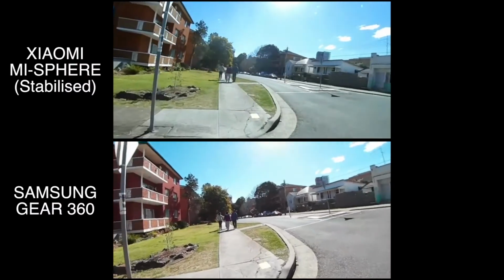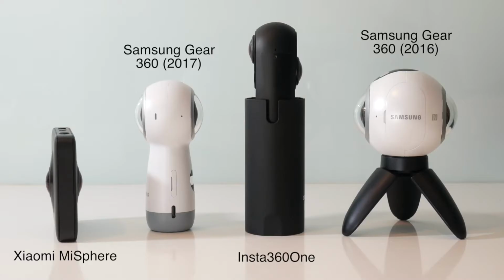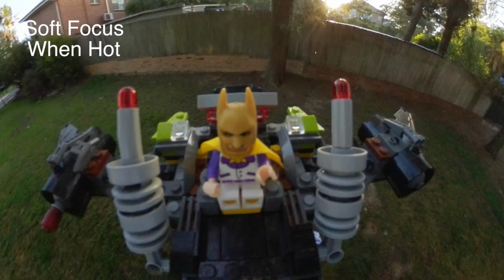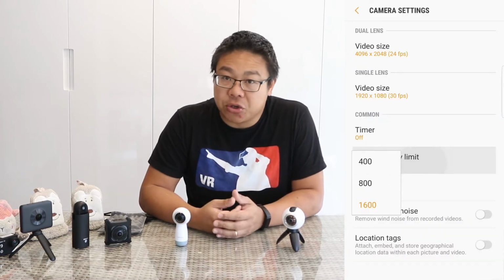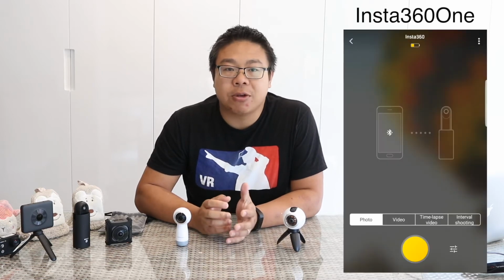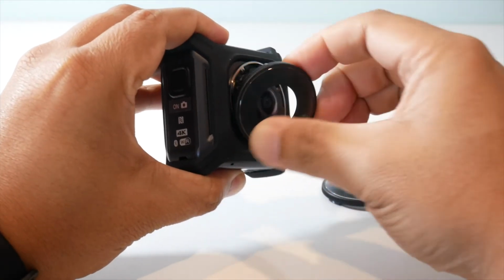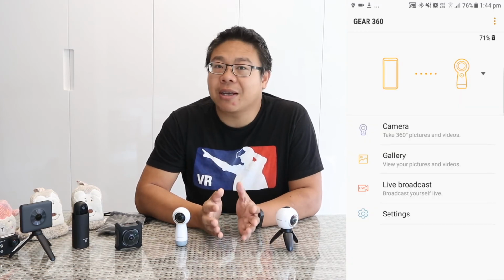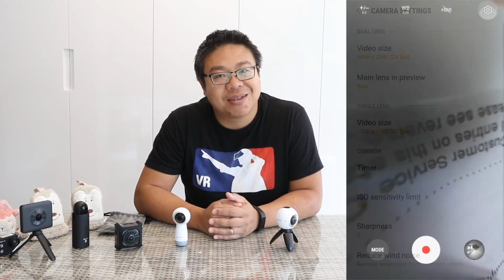My TOP 9 Wishlist for the 2018 Samsung Gear 360 (Or any new 360 camera)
The 2018 version of the Samsung Gear 360 is long over due.  I really loved my Samsung Gear 360 cameras and really hope that Smasung have not given up on this market as their first 2 Samsung Gear 360 have been great ground breaking 360 cameras and it's time for them to take back the market again with the new version.

The 2017 Samsung Gear 360 was released quite a while ago and it's definitely some key features you expect in the current batch of 360 cameras - this include shooting to RAW and 6 axis gyro stabilisation, and there are things it needs to fix as well as things I just want from all 360 cameras.

My Wishlist doesn't only apply to the Samsung Gear 360, I guess it really applies to the next new Consumer level 360 camera that hit the market.  If whoever can tick off most of the items off my Wishlist and still offer it at a consumer level price, it will definitely a 360 camera to die for.

Let me know if you agree disagree? What other item would you add to the Wishlist in getting the ultimate 360 camera?

OUR GEAR:
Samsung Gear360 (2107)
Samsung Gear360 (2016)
Nikon Keymission 360
360FLY 4k from Amazon
Original 360Fly from Amazon

Canon 80D
Samsung S7 Edge
Zhi-Yun Smooth Q Gimbal